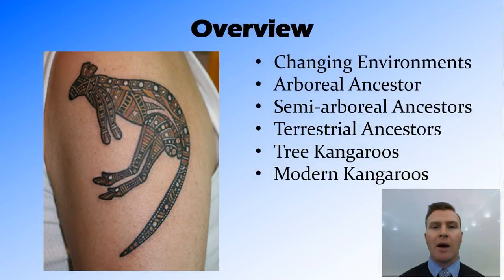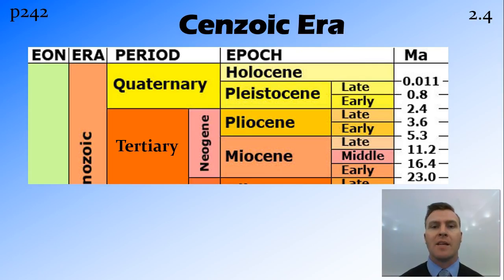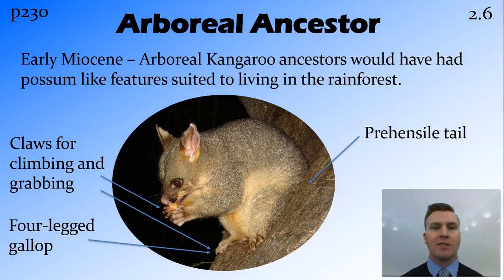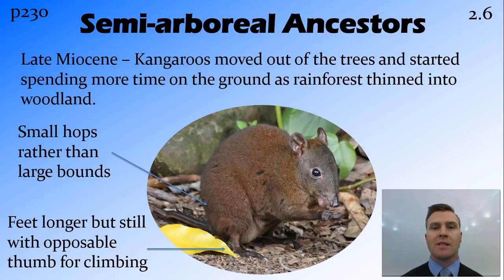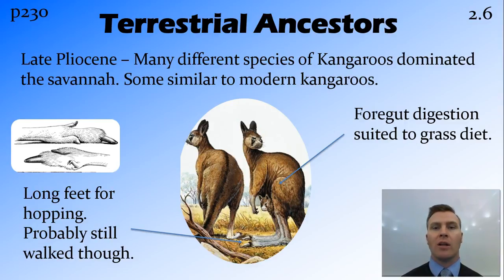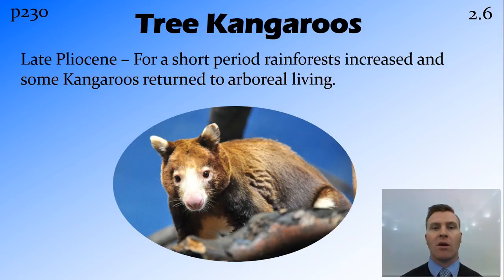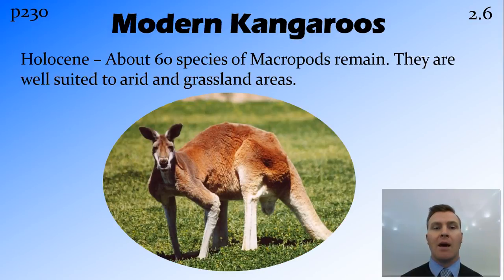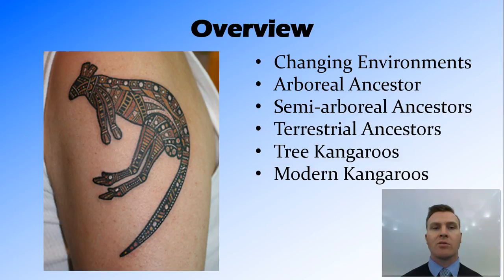Evolution in a Changing Environment: Kangaroos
Preliminary Biology: Evolution of Australian Biota

NSW Syllabus
Dotpoint 2.6

Overview:
Changing Environments
Arboreal Ancestor
Semi-arboreal Ancestors
Terrestrial Ancestors
Tree Kangaroos
Modern Kangaroos